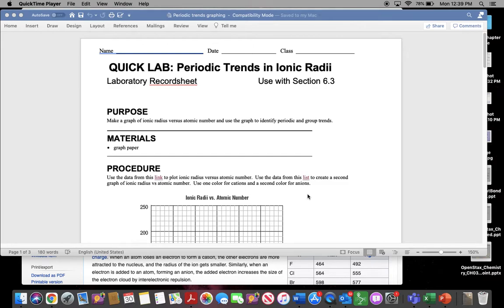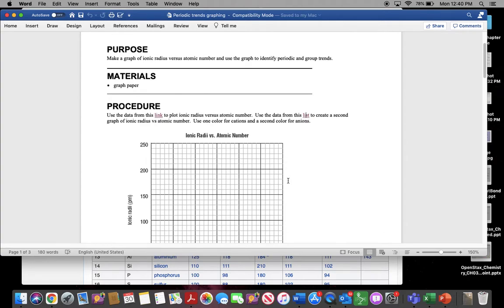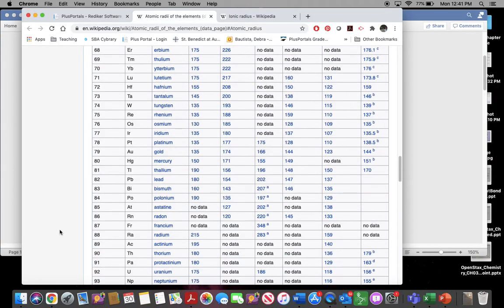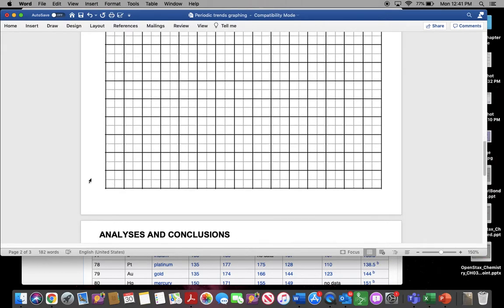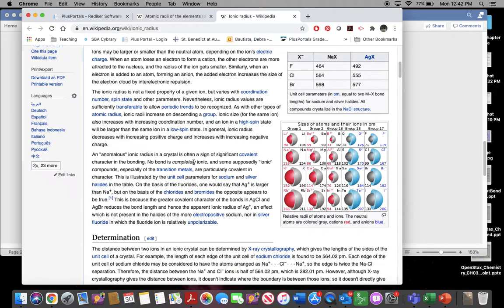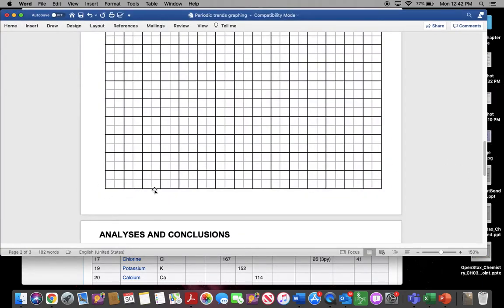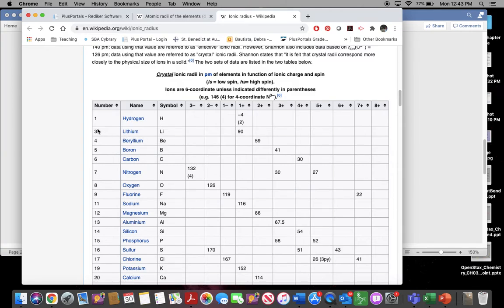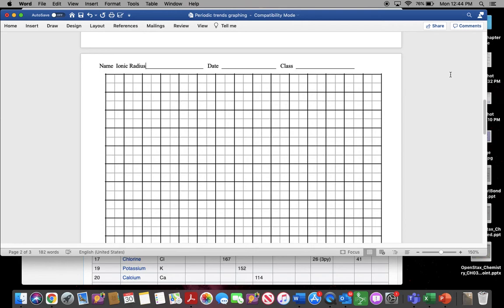Graphing periodic trends lab